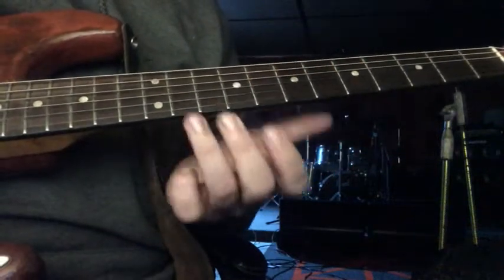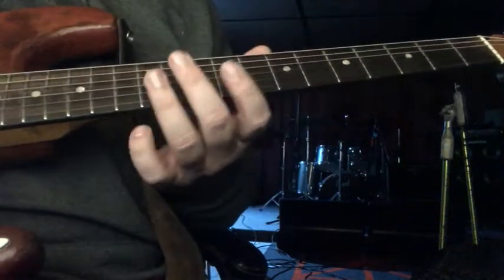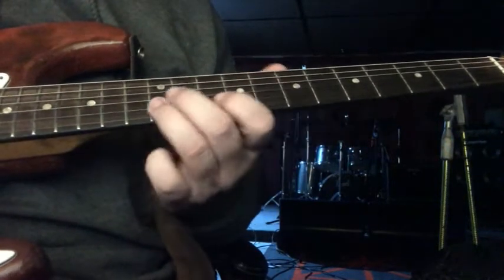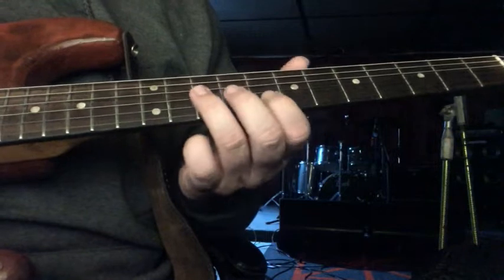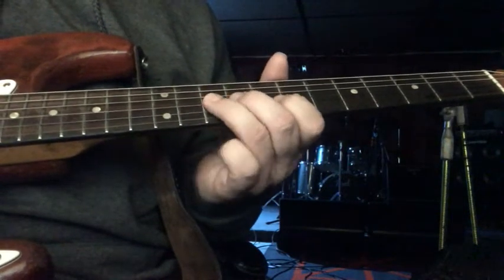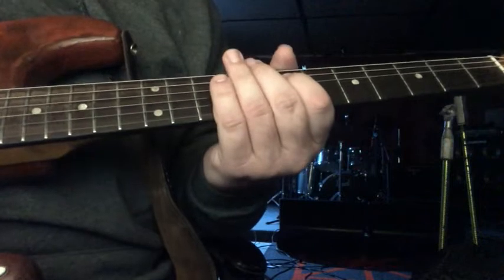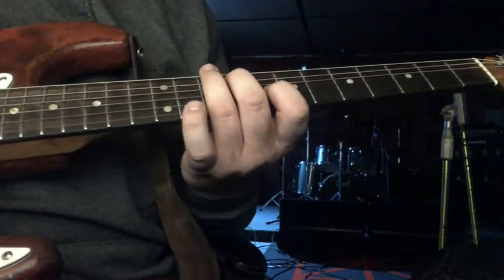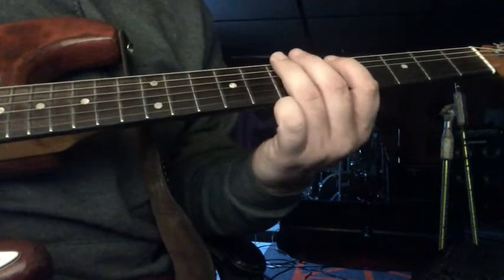Chris Cain Fill Lick 3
Here's a Chris Cain lick he uses as a fill lick in between vocal lines. He also uses it in solos too, but in this instance I pulled it from a fill lick he used in a live performance of Helping Hand in Russia.